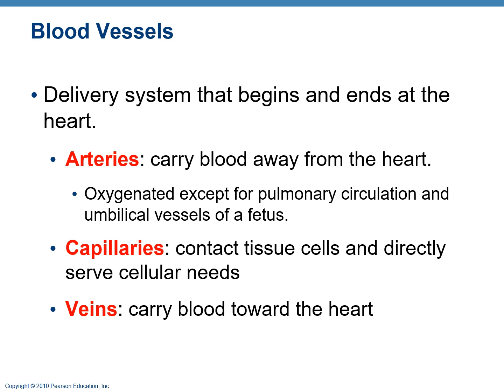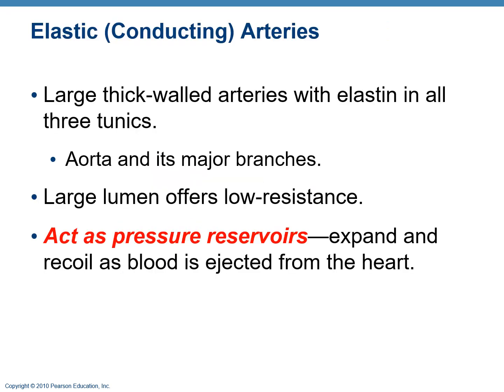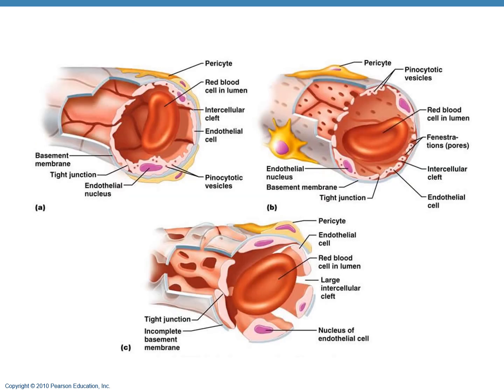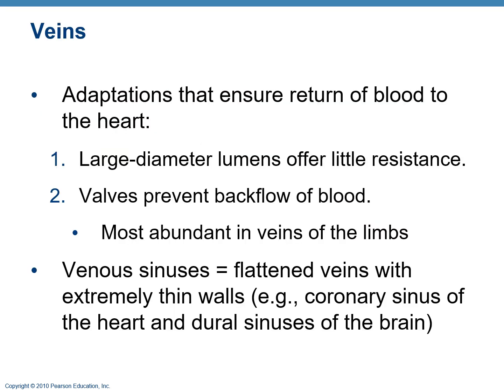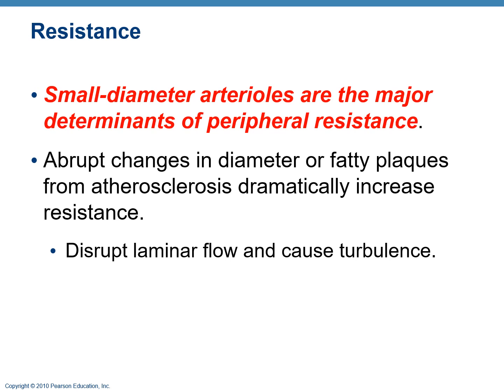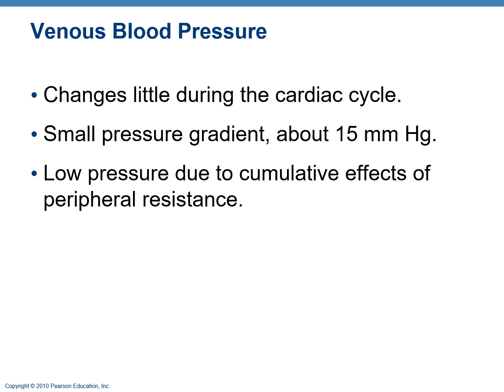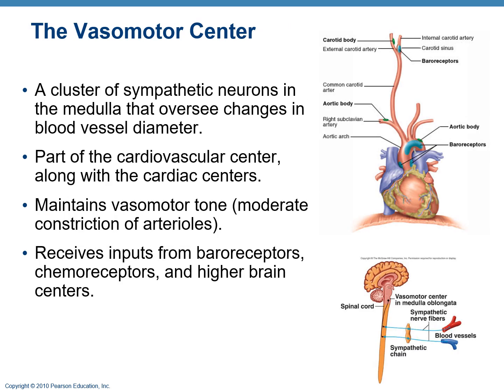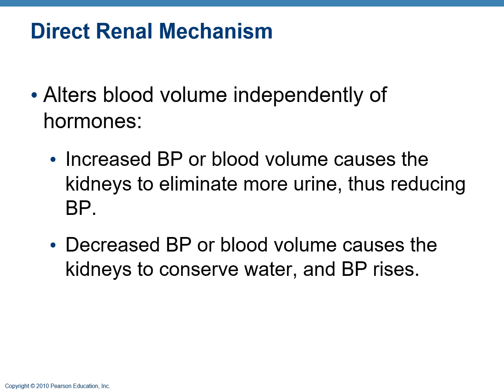Week 10 and 11 PPT Blood Vessels first half narration